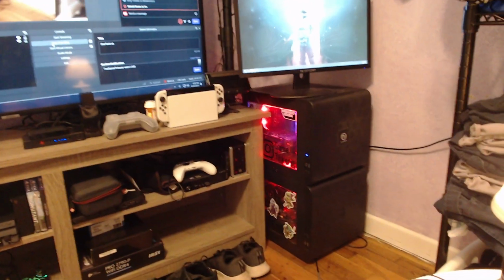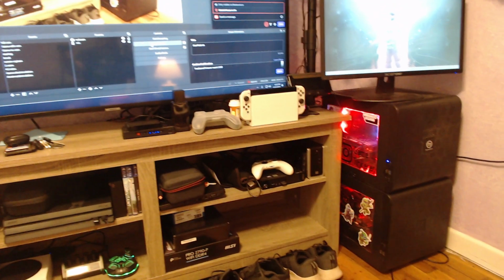June 25 update